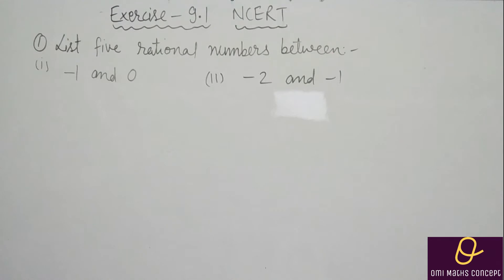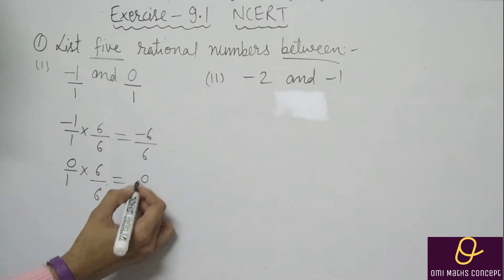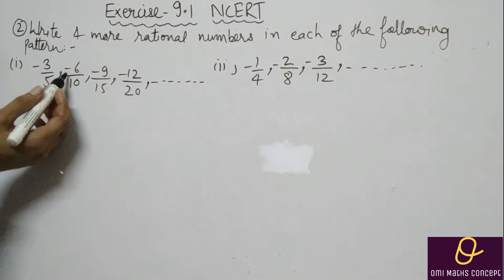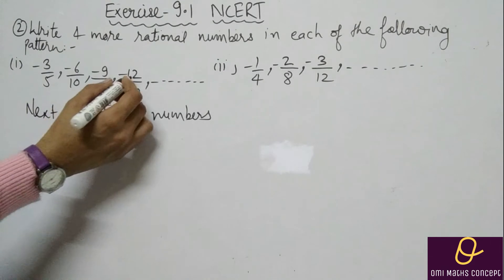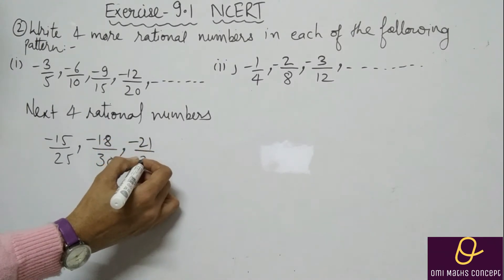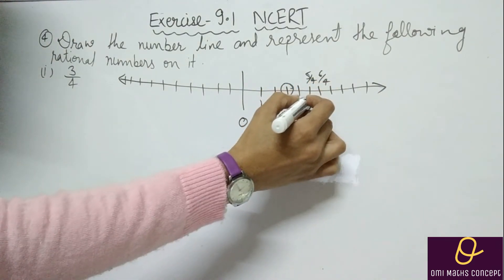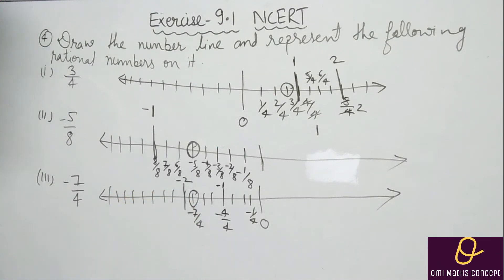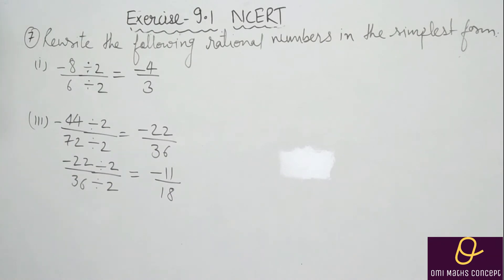Exercise 9.1 Solution Mathematics class 7th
check playlist for all videos of class 7th and 8th wow maths solution ICSE CBSE NCERT MATHS SCIENCE
watch all videos of maths and science